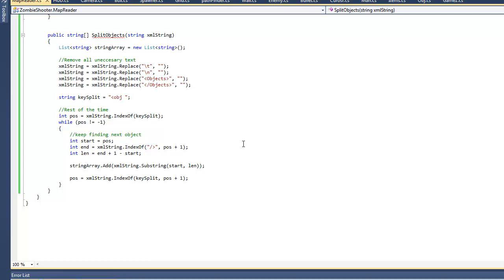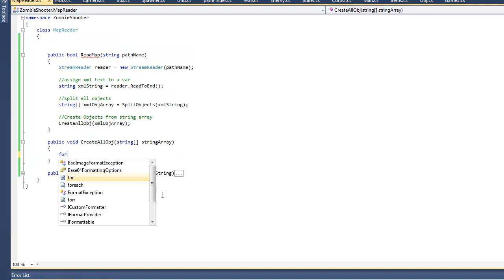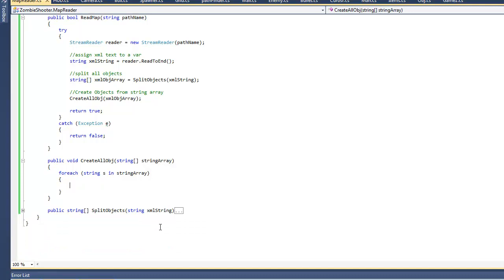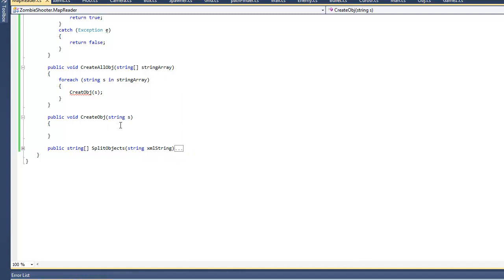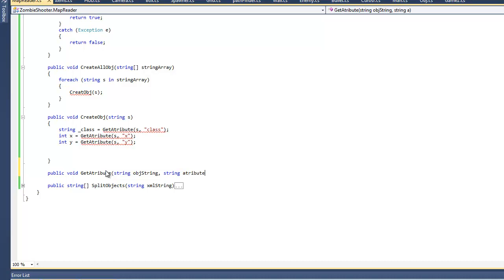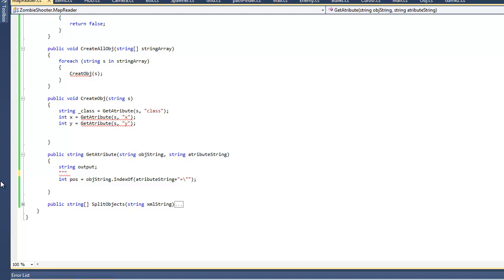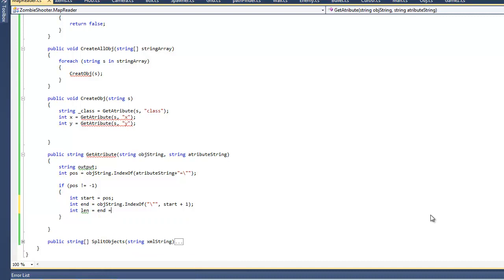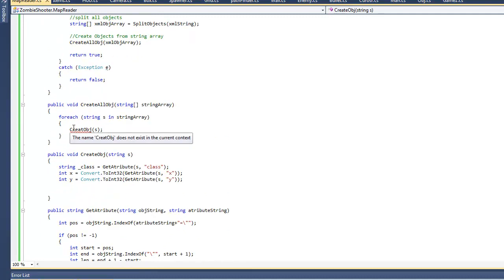How to Make a Game in XNA (part 25)